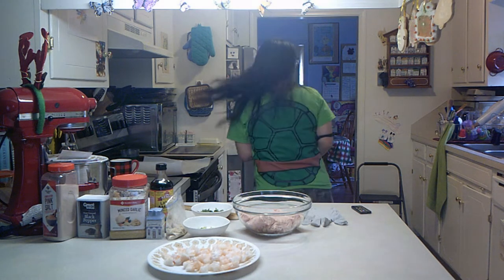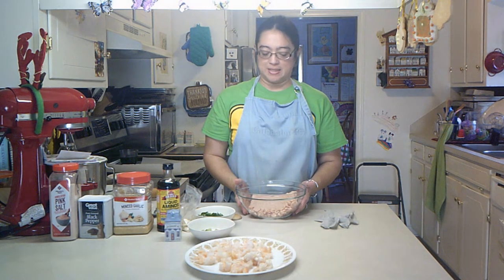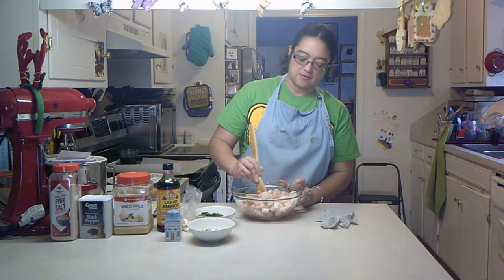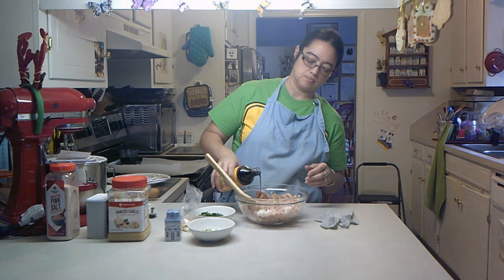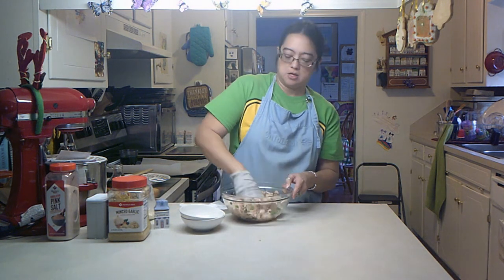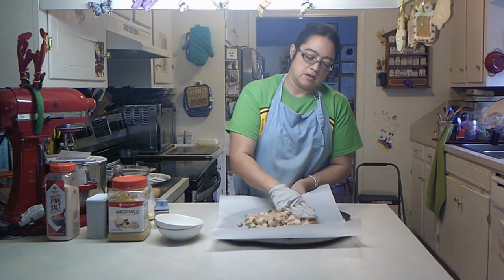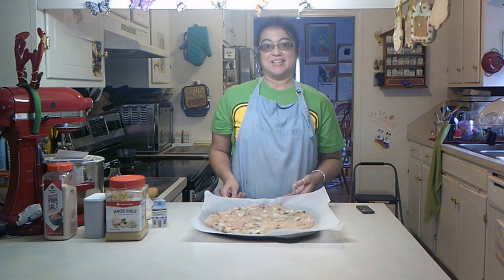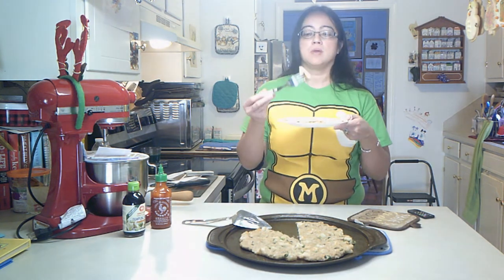Chicken & Shrimp Pizza (Keto Friendly)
Hey Guys!  Here is another pizza that I enjoy.  It's obviously not traditional by any means but it is super delicious!  If you try it, I hope you like it!
Ingredients:
-12 oz Bag of Shrimp (Cooked and chopped.)
-1lb of Ground Chicken
-1 Scallion Bunch Diced Up
-Braggs Liquid Aminos (Desired amount or soy sauce.)
-1/2 Tsp of Ginger (Desired amount.)

Total of 26 minutes baking time. 20 minutes, flipped over, and then baked 6 more minutes. Just remember oven temperatures vary.